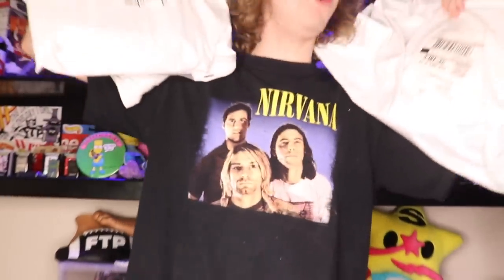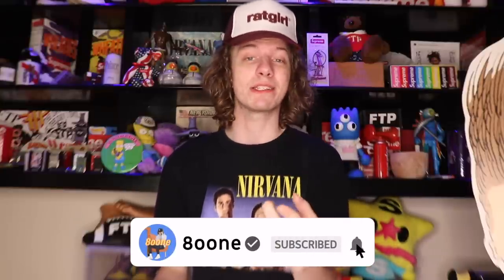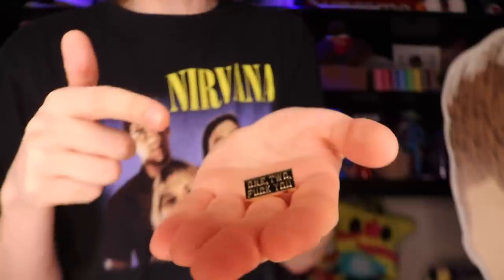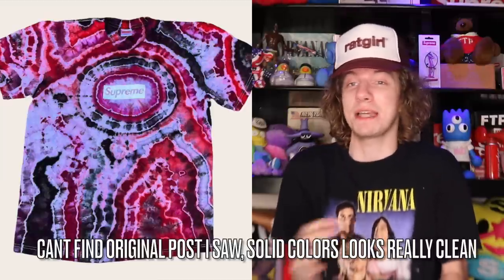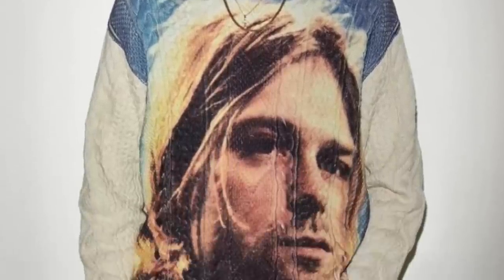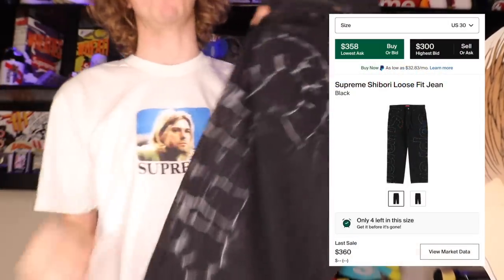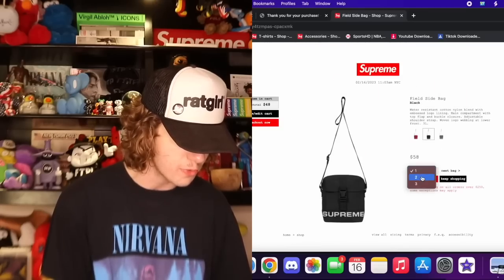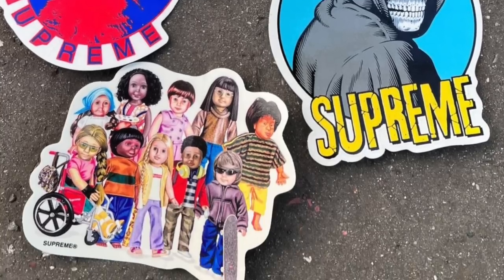$700 Supreme Unboxing...This Might Be My Favorite Item Ever!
Finally coming thru with this vid for yall! Next up is FTP

○ How To Join My Free Discord ☺
2. DM proof of subscription to @seattleselect or @8oone
3. I will reply in a few days with a discord link to join my cook group!

○ Where To Buy My Streetwear/Supreme Clothes! ☺

○ Music I Use/Listen to! ☺